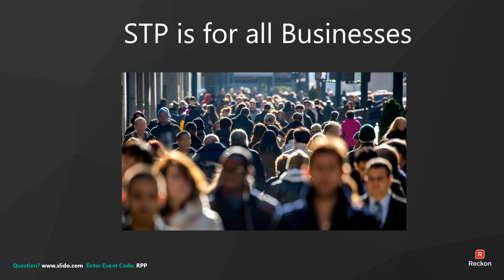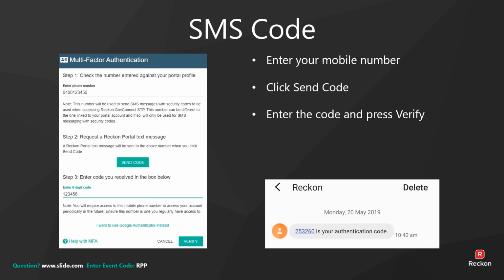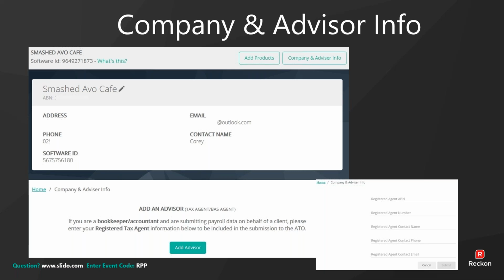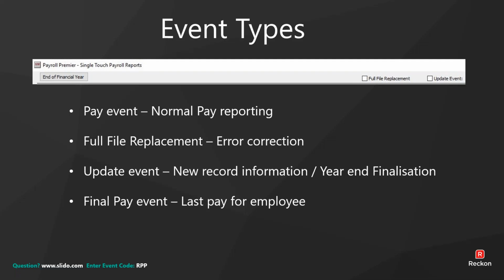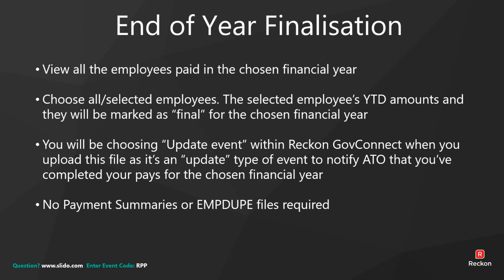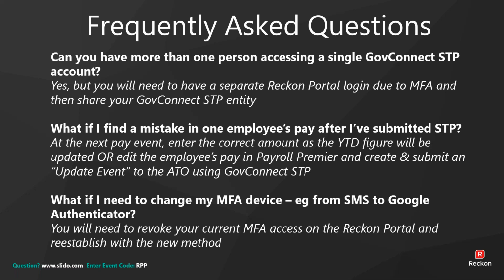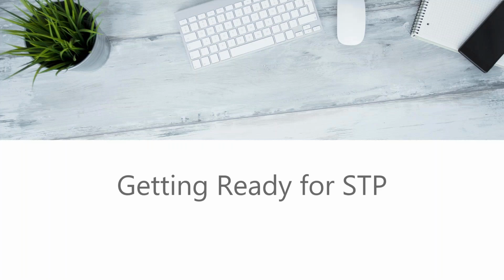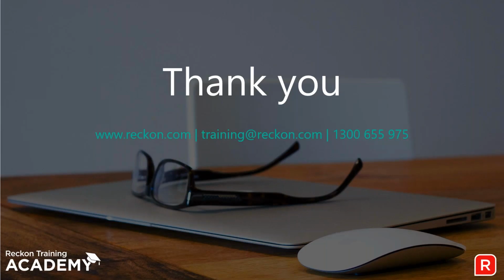Reckon Payroll Premier & STP Webinar